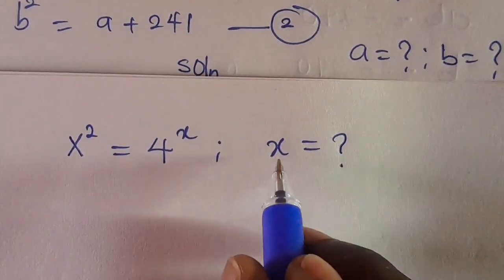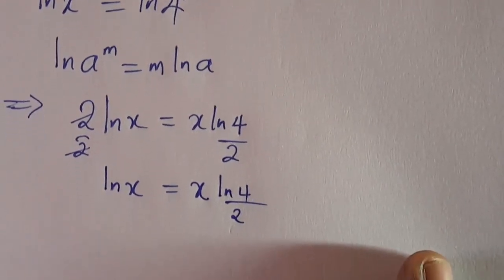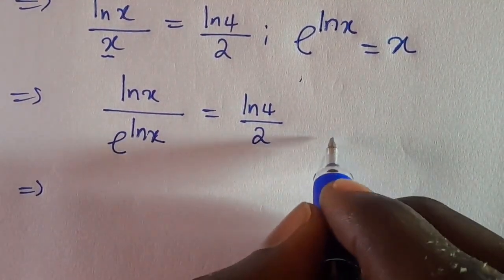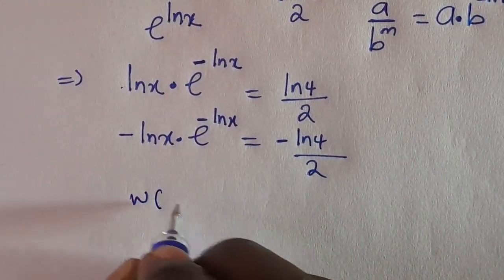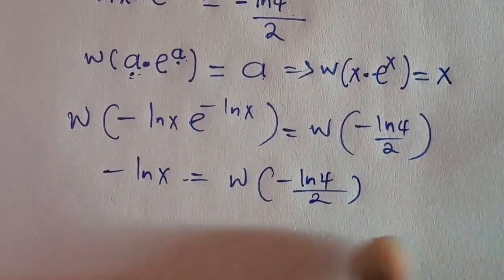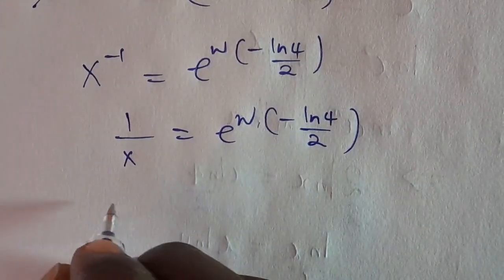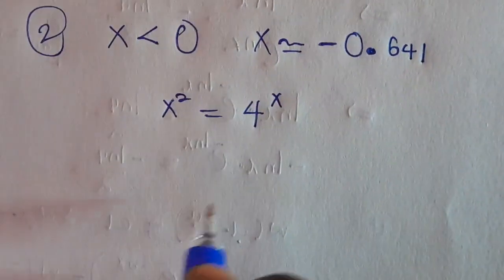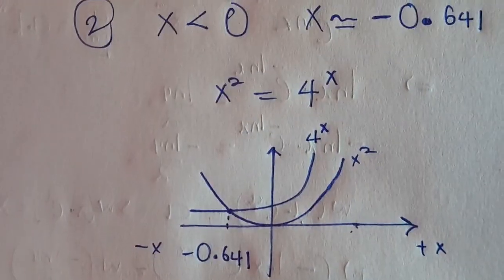European Mathematical Olympiad Question | Best Theory | X=?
A great exponential equation! What do you think about this problem?